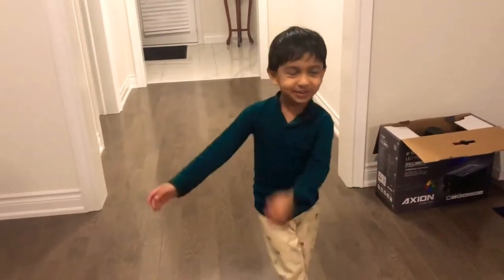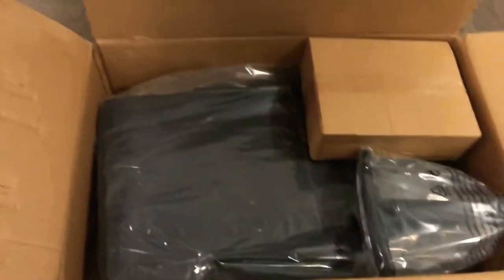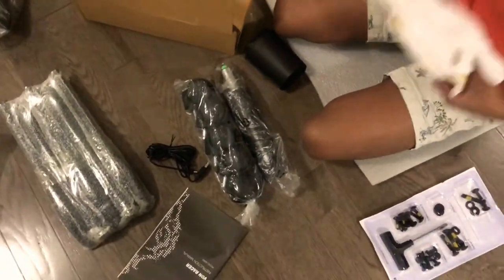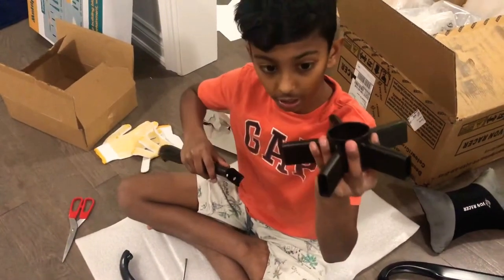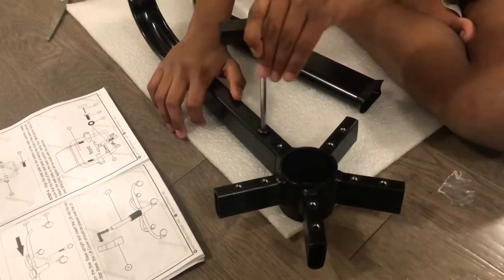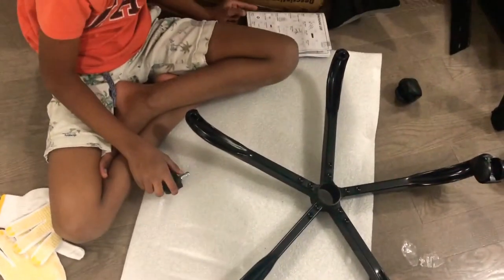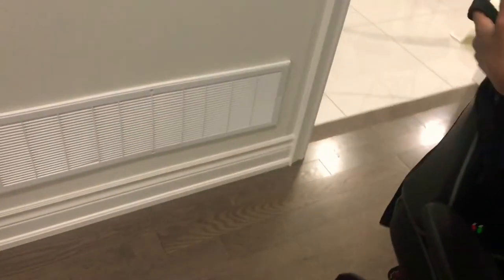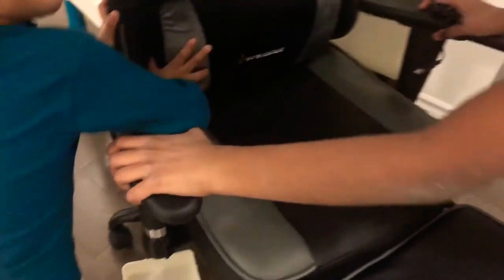Unboxing and fixing Von Racer Massage Gaming chair!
This video will be about fixing the Von Racer Massage and Gaming chair. It will be so fun fixing  with the MT kids.